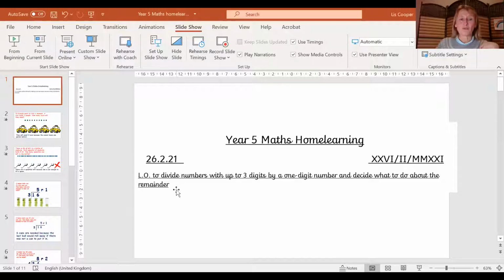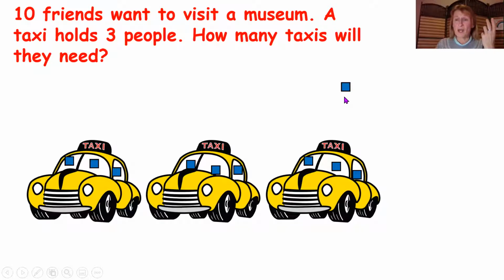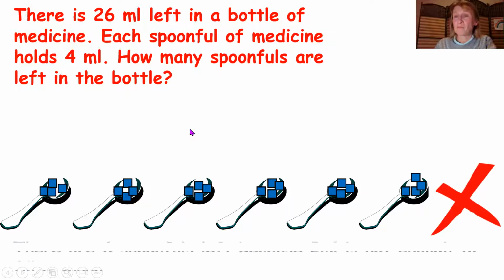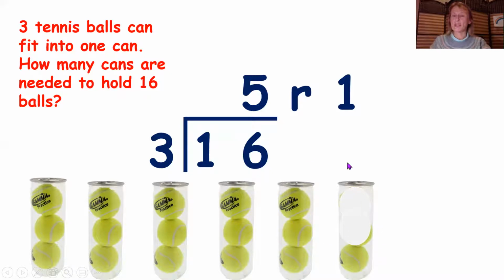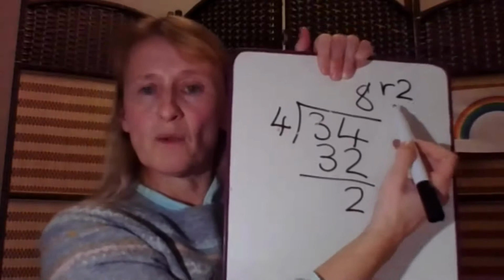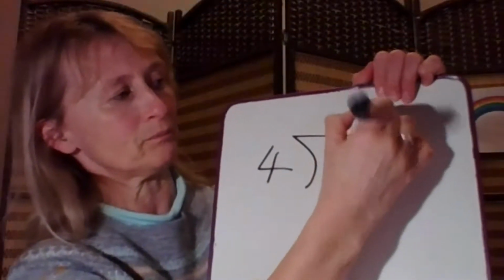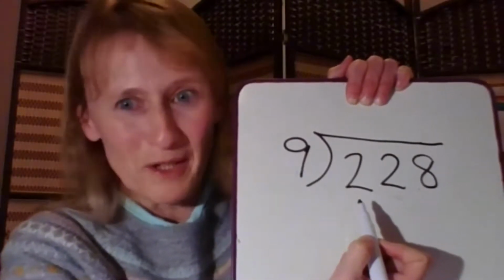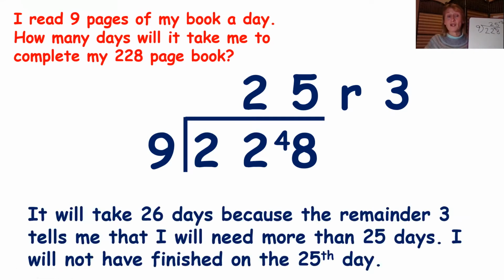Maths video 26 2 21